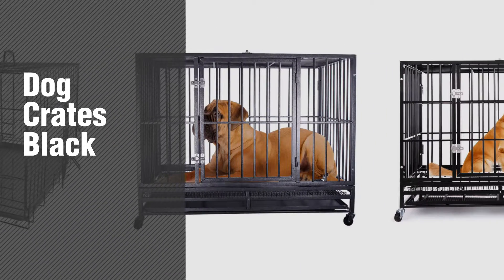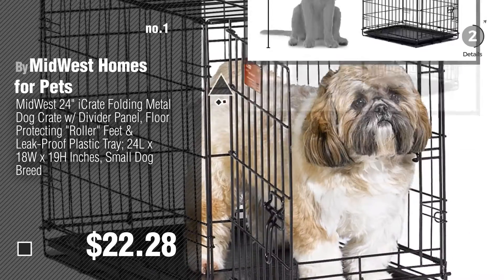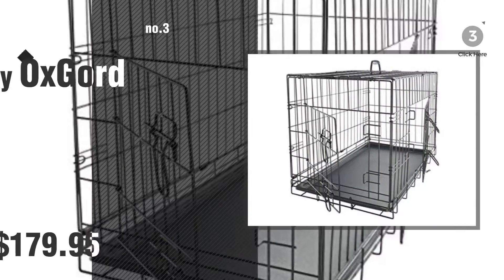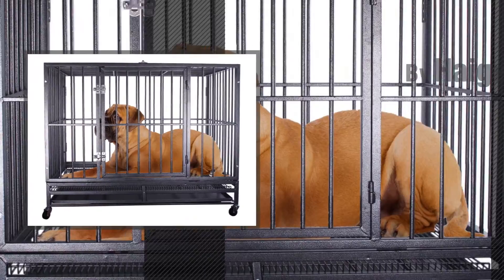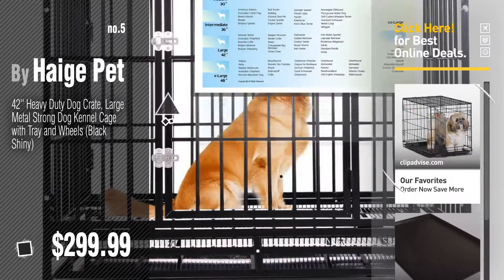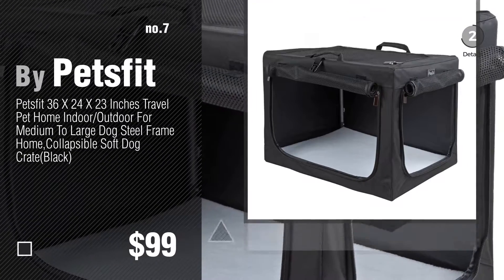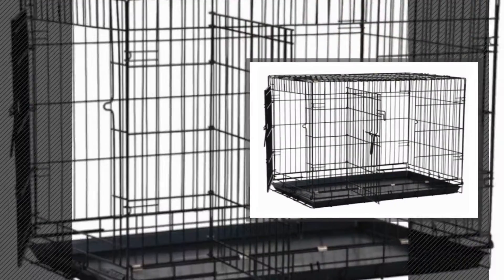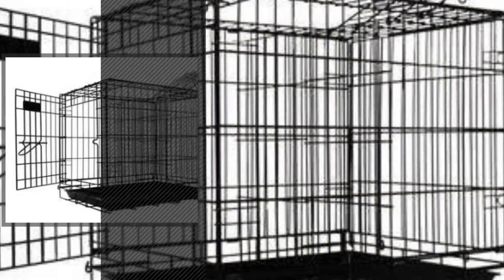Dog Crates Black // Top 10 Most Popular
+ New! 2019 Black Friday / Cyber Monday Basic Crates Deals and Updates.

Black Friday / Cyber Monday Dog Crate | MidWest iCrate 24" Folding Metal Dog Crate w/ Divider Panel, Floor Protecting by MidWest Homes for Pets

Black Friday / Cyber Monday Replacement Pan for 36" Long MidWest Dog Crate (Life Stages) by MidWest Homes for Pets

Black Friday / Cyber Monday Paws & Pals 42" XXL Dog Crate, Double-Doors Folding Metal w/ Divider & Tray   42" x 27" x by Paws & Pals

Black Friday / Cyber Monday 42'' Heavy Duty Large Dog Crate Metal Pet Cage Kennel with Tray and Wheels Black by Haige Pet

Black Friday / Cyber Monday 42'' Heavy Duty Dog Crate, Large Metal Strong Dog Kennel Cage with Tray and Wheels (Black by Haige Pet

Black Friday / Cyber Monday ProSelect Easy Dog Crates for Dogs and Pets - Black;  Small, Medium, Medium-Large, Large, by Proselect (PRPQC)

Black Friday / Cyber Monday Petsfit 36 X 24 X 23 Inches Travel Pet Home Indoor/Outdoor For Medium To Large Dog Steel by Petsfit